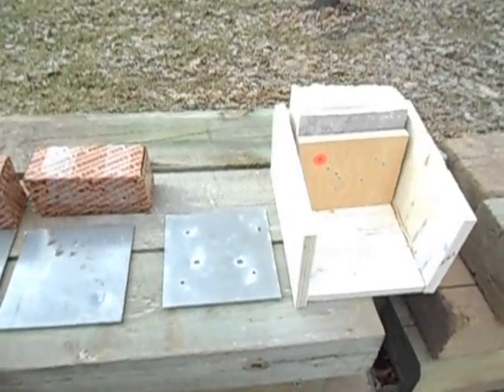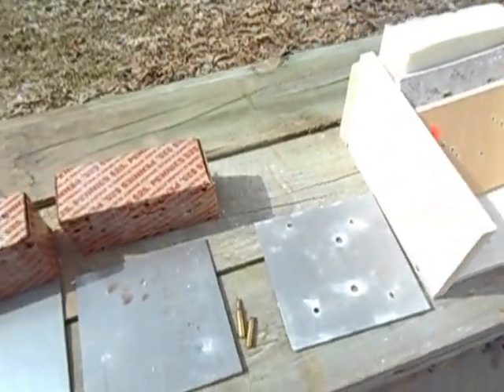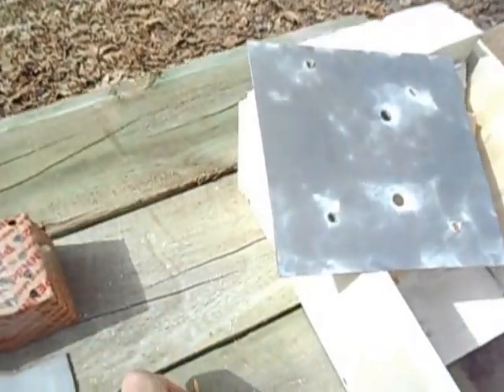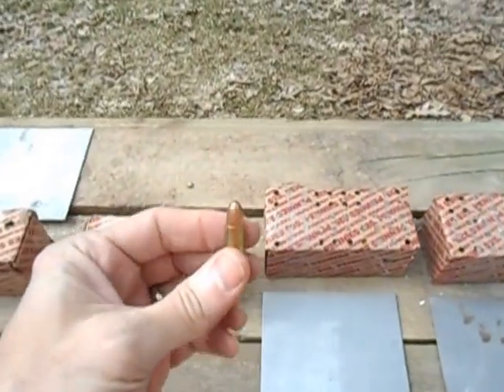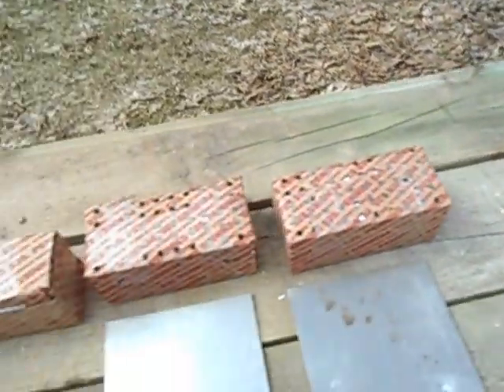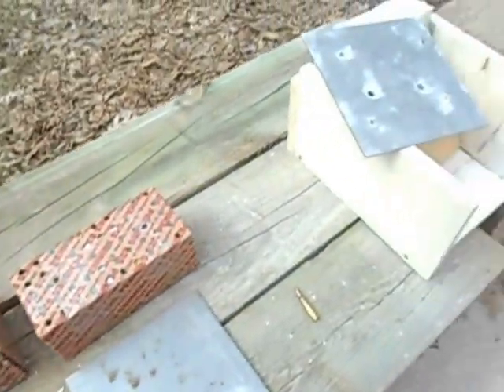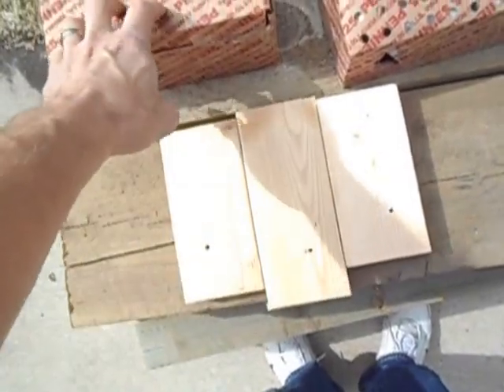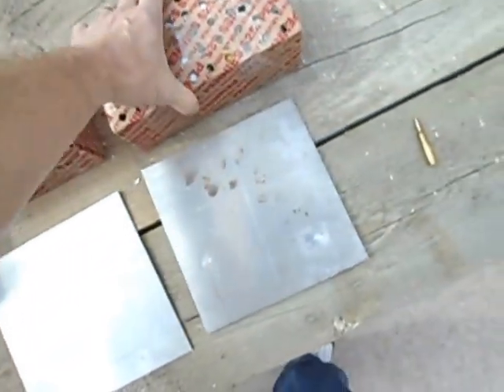Shooting golf balls with AR15 and M1 Carbine thru 12 ga steel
I shot boxes of golf balls with an AR15, and an M1 Carbine.  When the FMJ rounds first passed thru 12 ga steel, I found that 4 inches of golf balls does a good job of stopping the rounds.  If the box is just 3.5" of golf balls, the results were not as good.  Without 12 ga steel to first slow the rounds, 4 inches of golf balls cannot be relied upon to stop these round.  So you either need steel in front of the golf balls to slow the rounds down, or steel behind the golf balls, to catch whatever gets thru.  The steel behind the balls isn't penetrated, which is a plus.  But the boxes suffer, because the rounds hit the balls going so much faster than when they first pass thru steel.  All rounds first passed thru particle board and sheet rock, to simulate a structure.  To maximize the impact for test purposes, I shot from around 15 yards, almost square on to the target.  Greater distance, and shooting from an angle, should reduce penetration somewhat.  12 ga steel is .105 inches thick.

In that video, I test various thicknesses of steel for it's stopping power, and show that 3 sheets of 12 ga steel, separated by 2" foam, have greater stopping power than 4 sheets directly against each other.  Please check it out and comment.